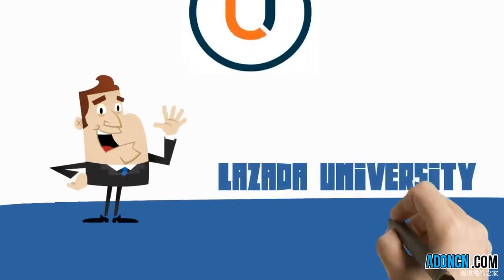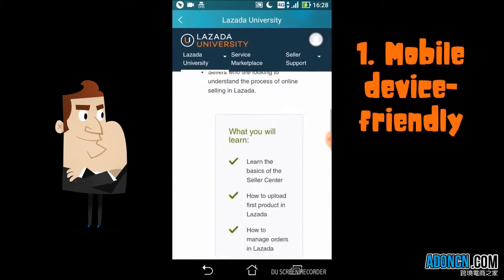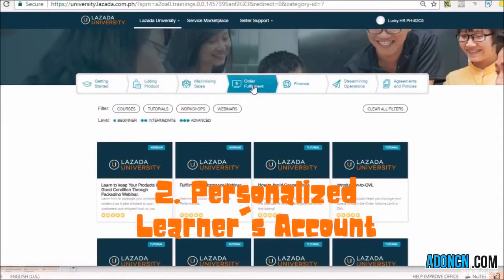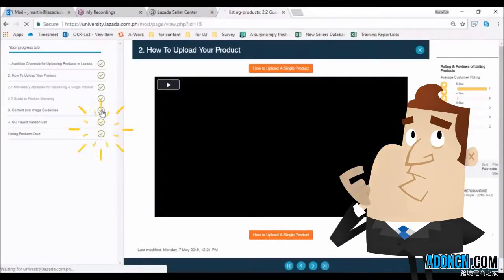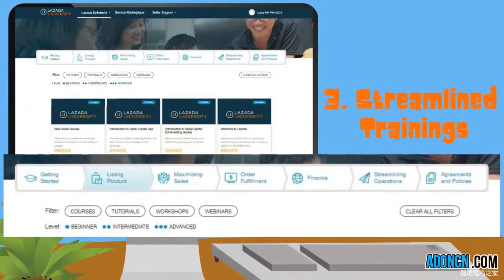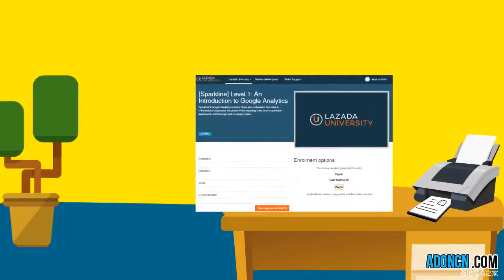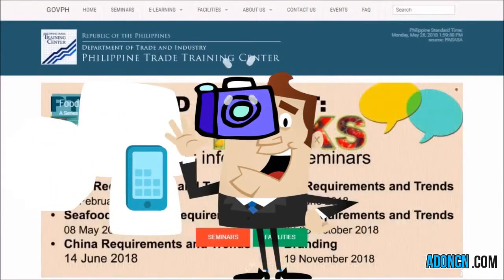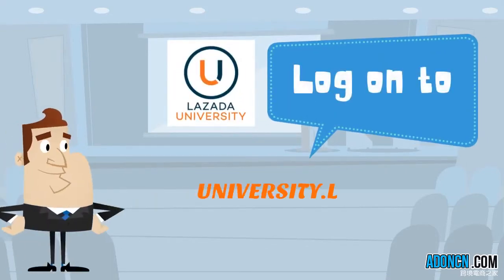【LAZADA教程】The 6 New Features Of Lazada University